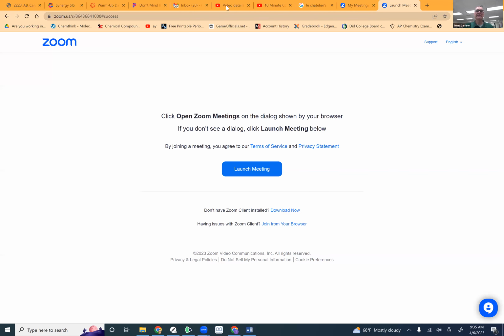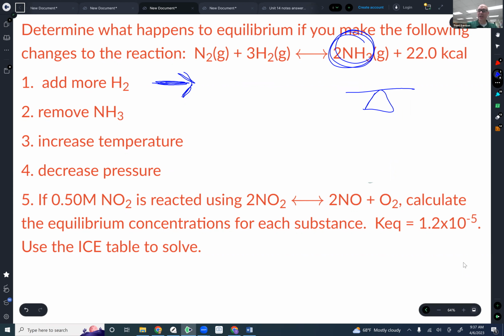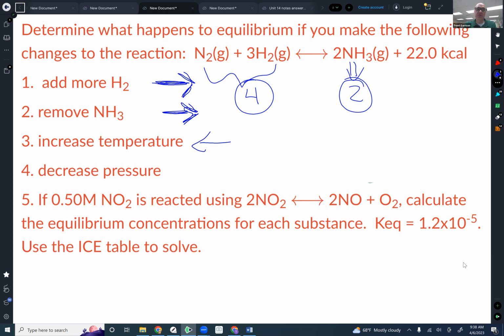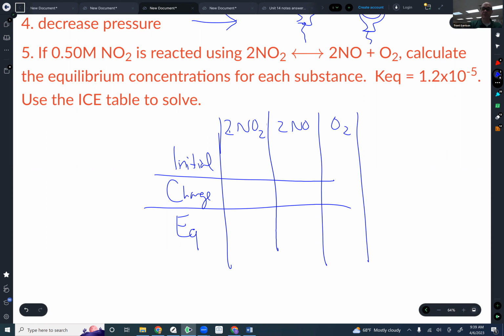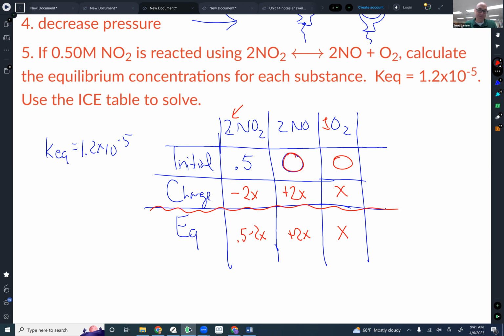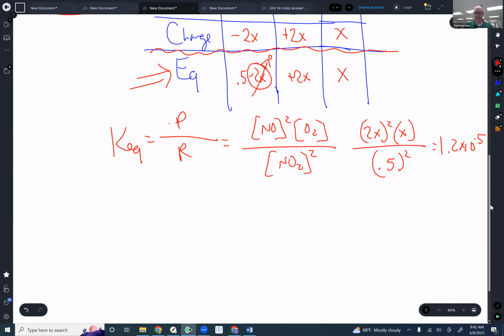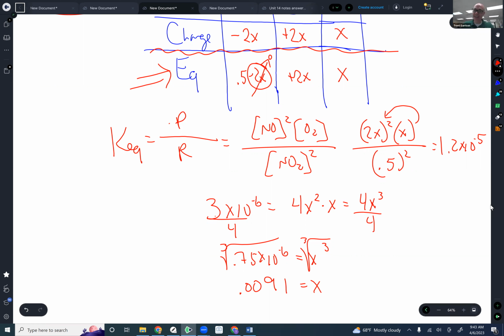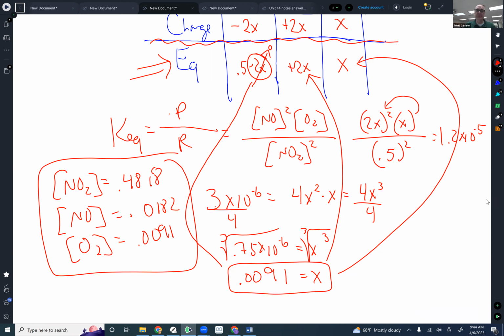Unit 14 Topic 2 Homework Solution